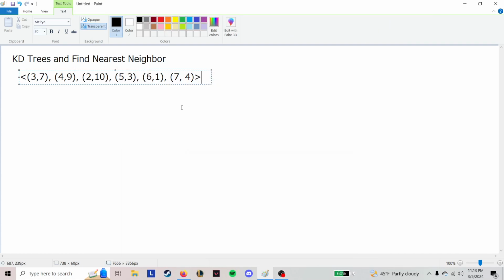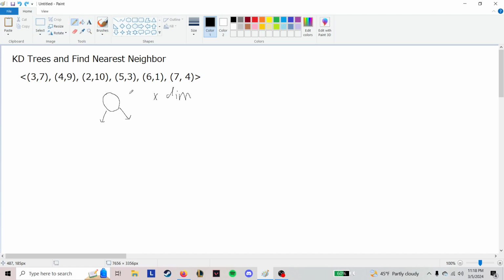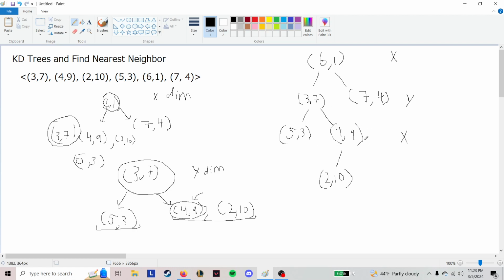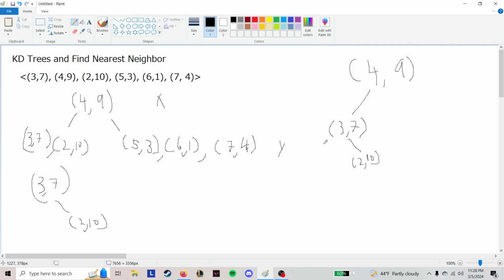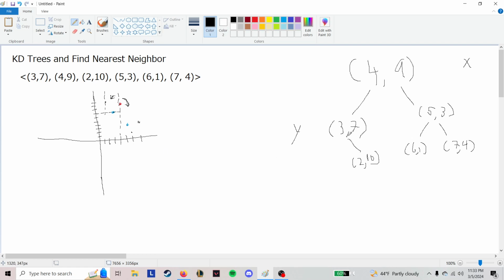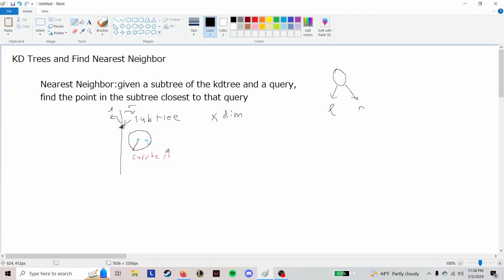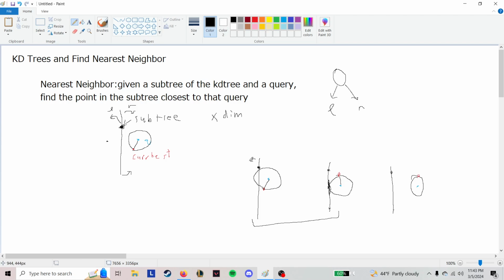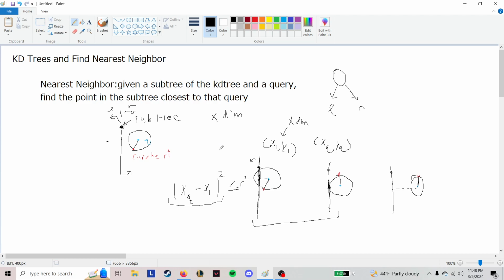KD Trees and Find Nearest Neighbors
Overview and conceptual tutorial of kd-trees and the find nearest neighbor function